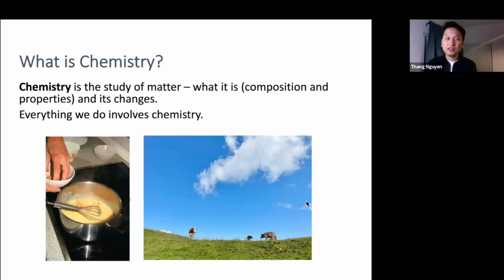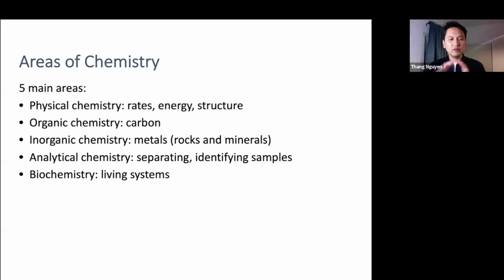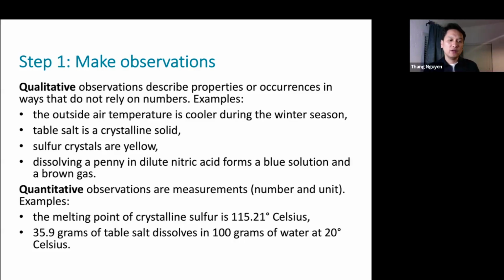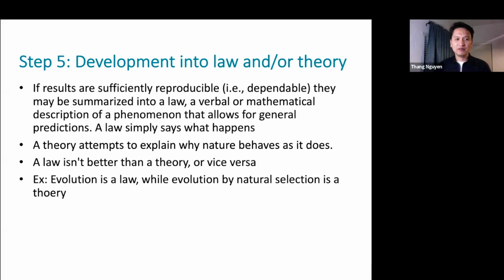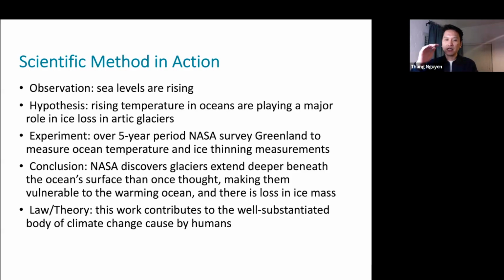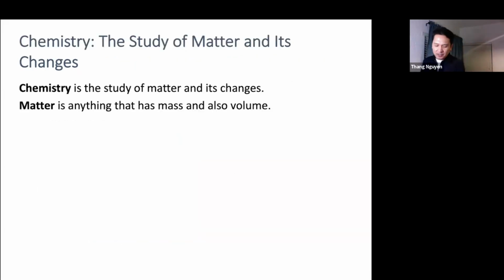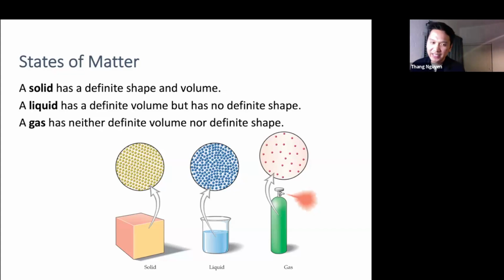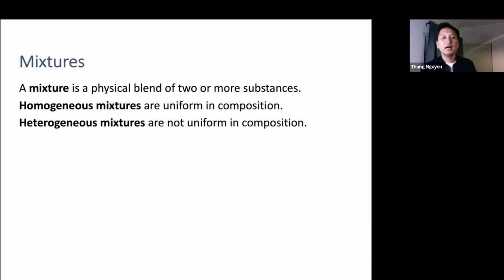Chem 9 Unit 1 Chemistry Fundamentals